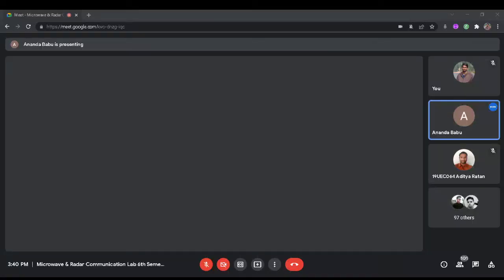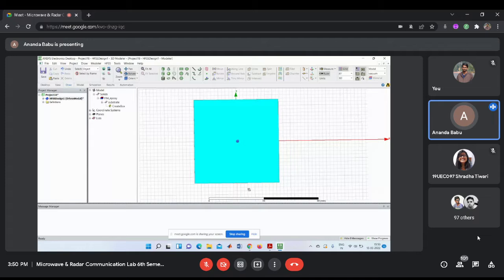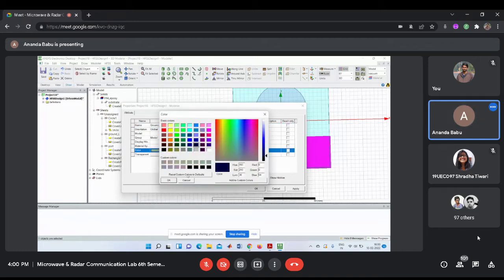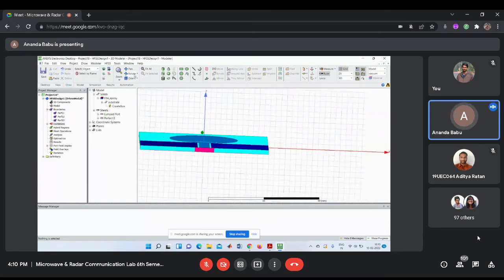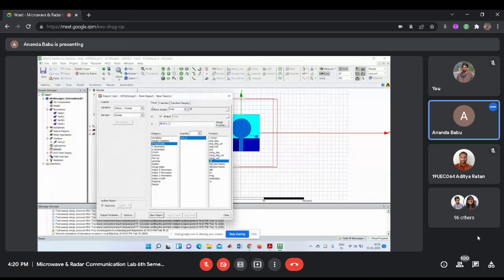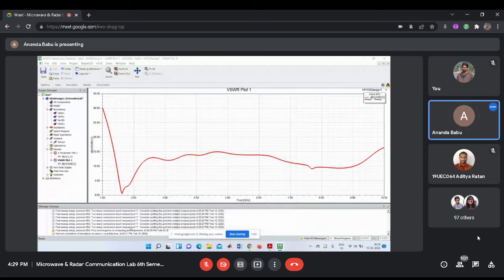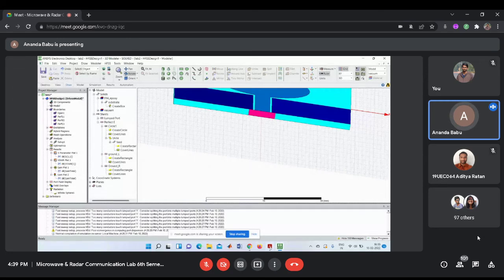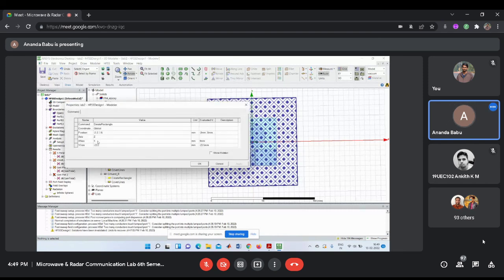Microwave Engineering - Experiment 3